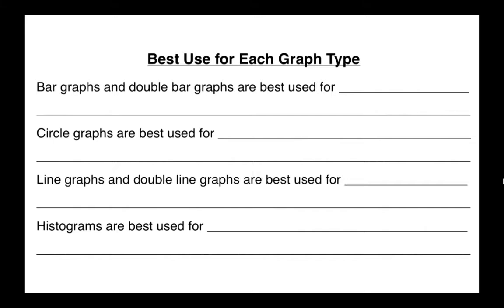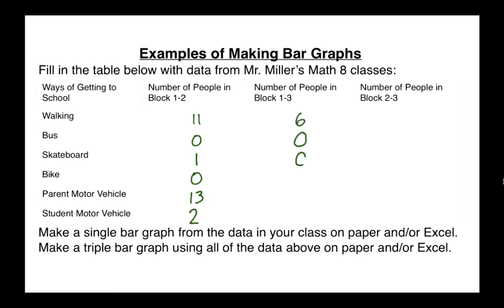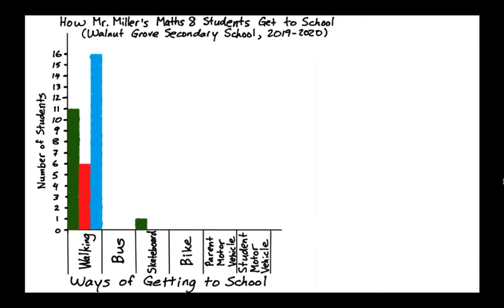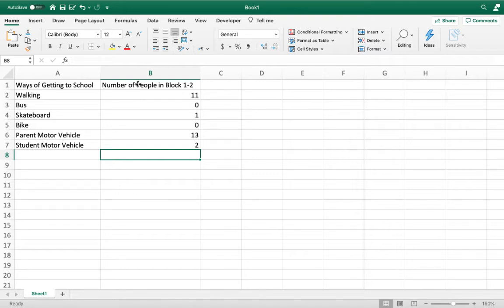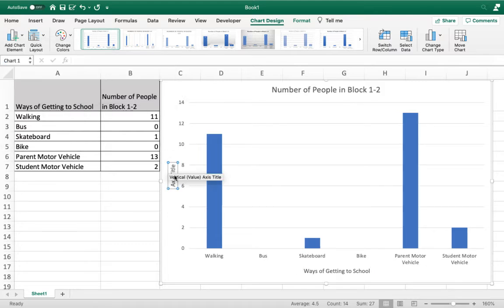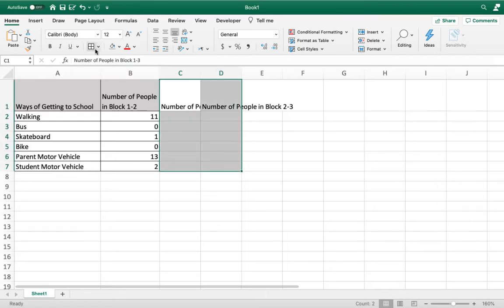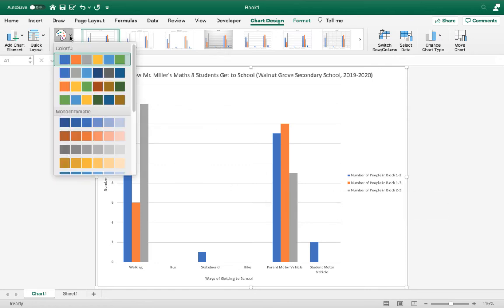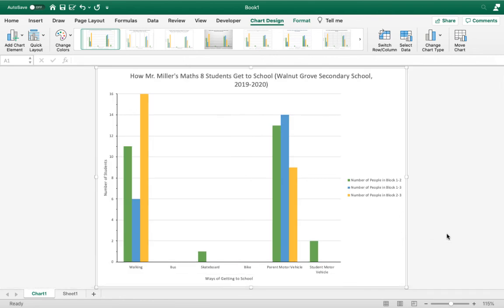Math 8 Chapter 1 Lesson 1 Graph Types Tips and Bar Graphs